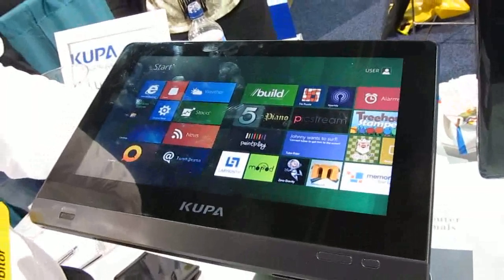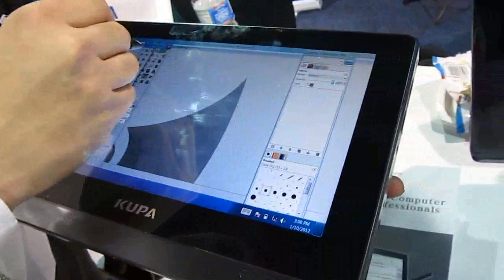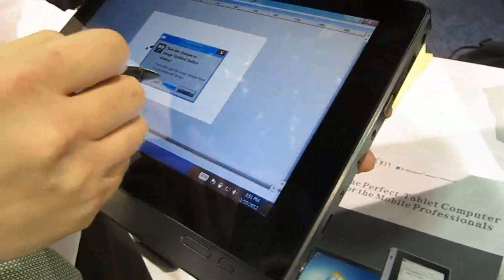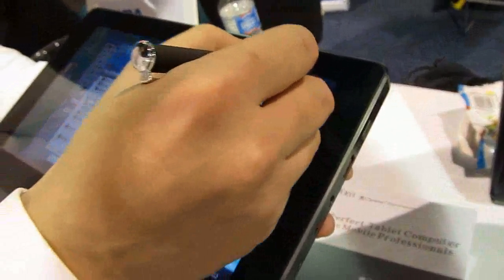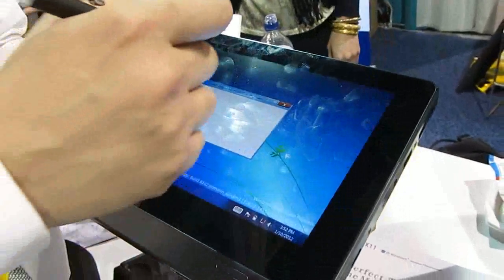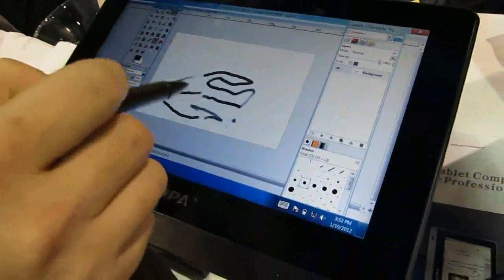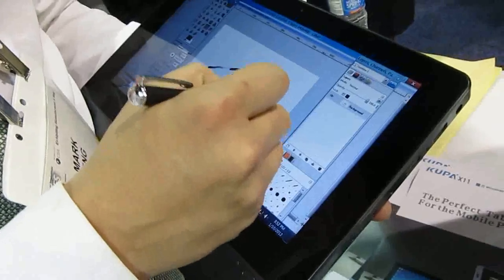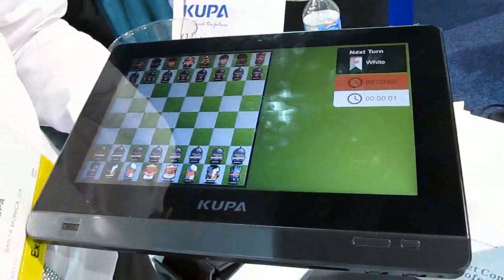Kupa X11 tablet running Windows 8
The Kupa X11 is a 10 inch tablet with an Intel Atom processor and finger/stylus support. This demo shows a Windows 8 model, due out later this year.